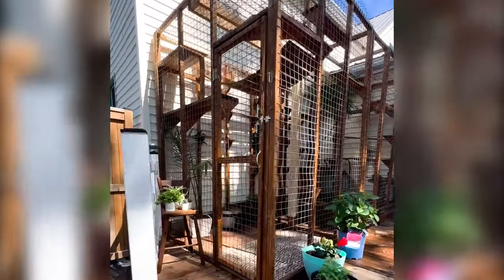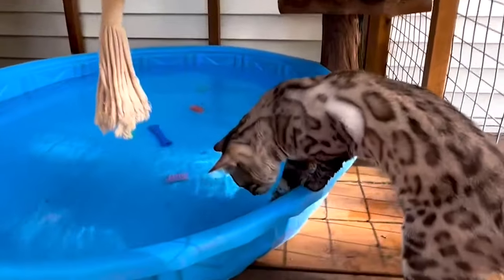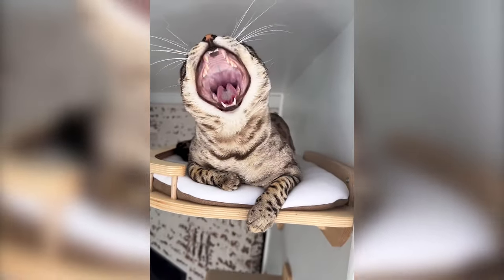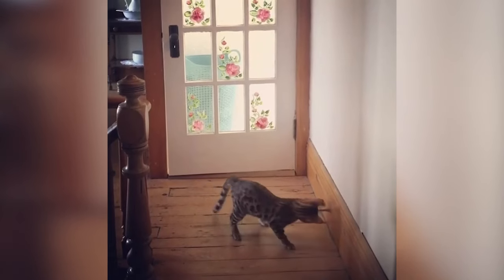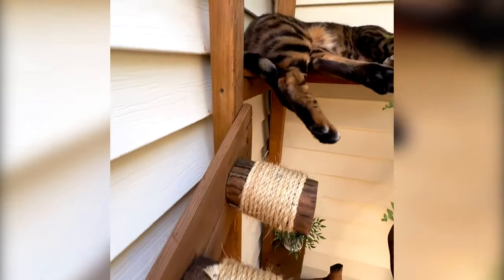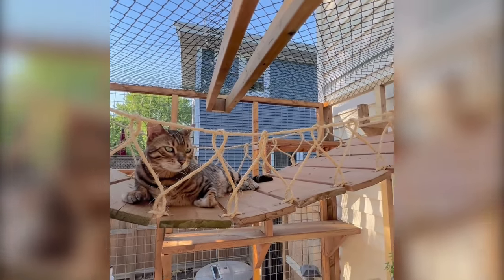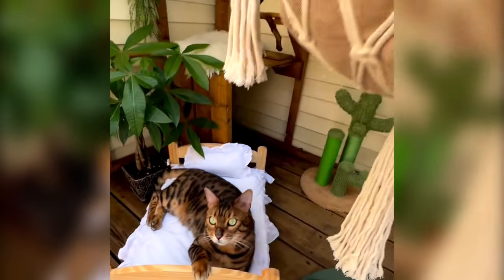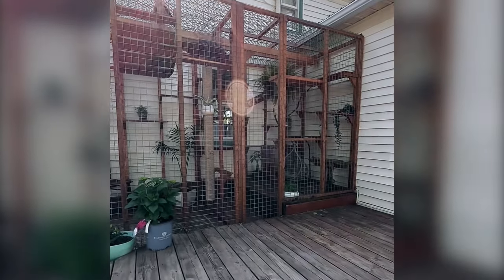Building A Dream DIY Catio - Supakit Community Experts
Discover how to create the ultimate catio for your cats as Amber from @jake.the.bengal shows us how she transformed her backyard into an amazing catio playground for her two beloved kitties!

Get inspired with her creative catio ideas and learn how to build your own DIY catio with her expert tips and tricks. Discover the ultimate catio for cats and give your curious kitties the outdoor adventure they deserve!